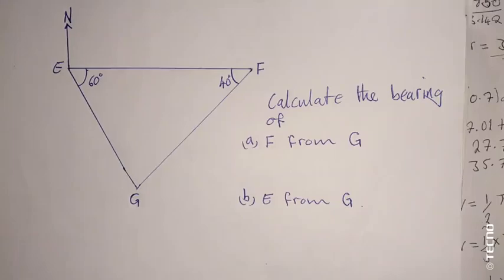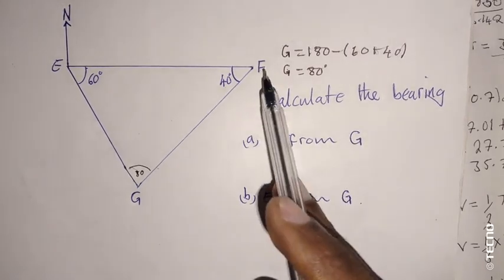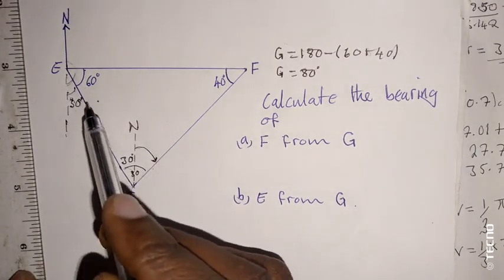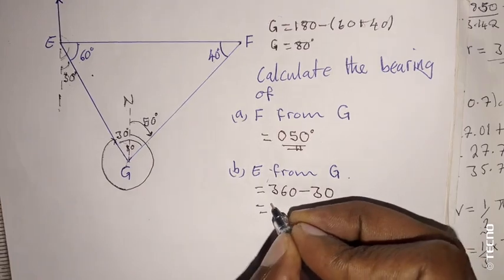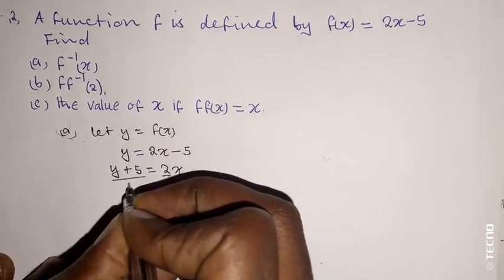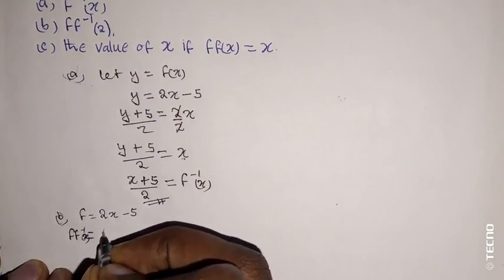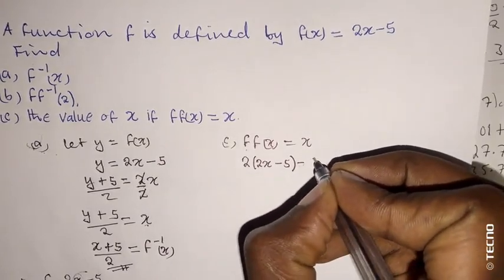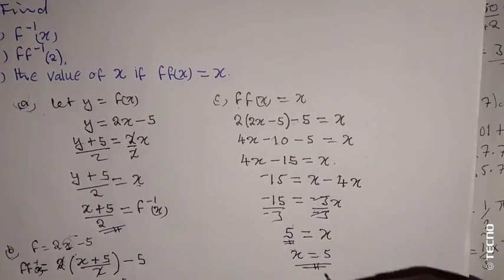Question on bearing and functions